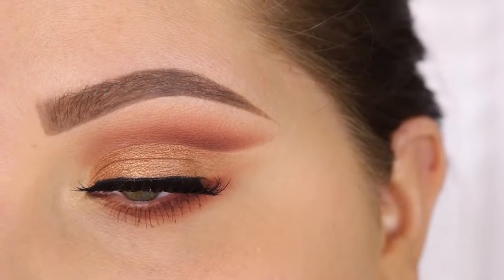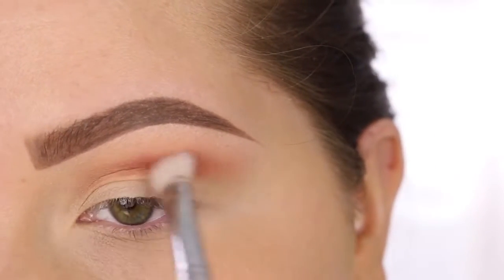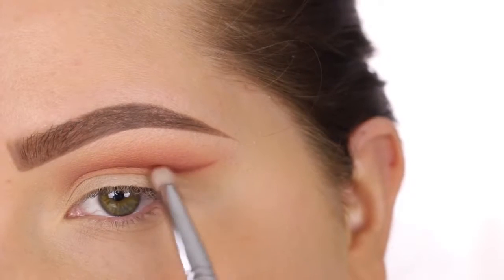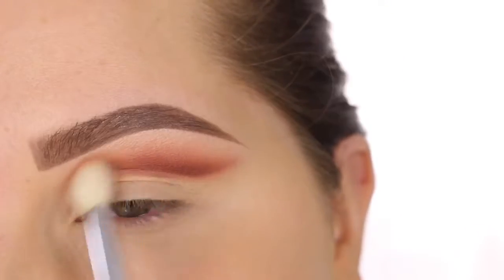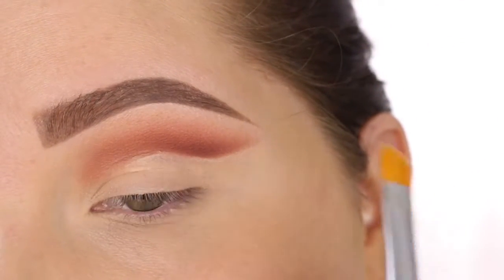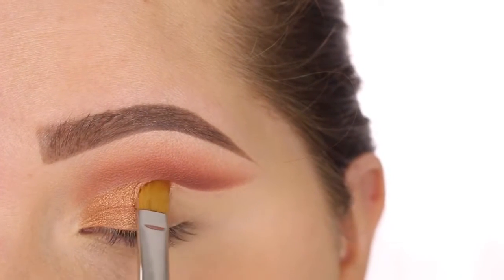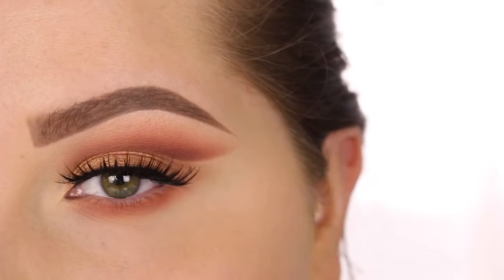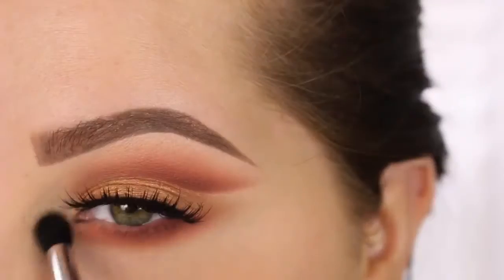3 Looks 1 Palette | KYLIE COSMETICS: THE BURGUNDY PALETTE| Part 3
3 Looks 1 Palette | KYLIE COSMETICS: THE BURGUNDY PALETTE| Part 1